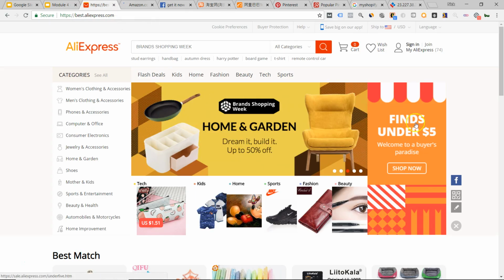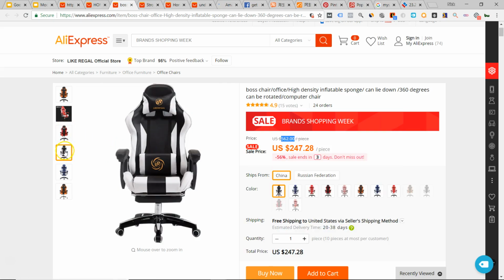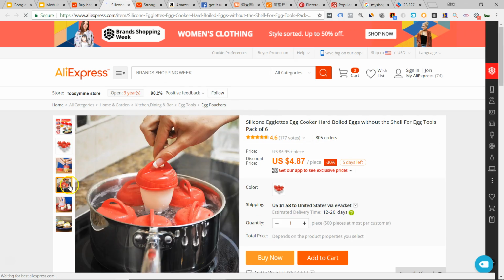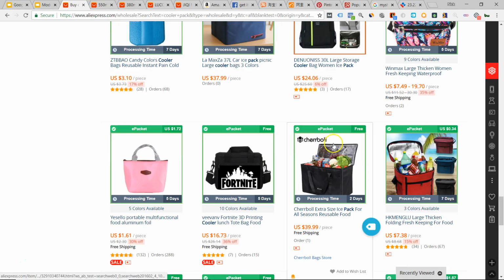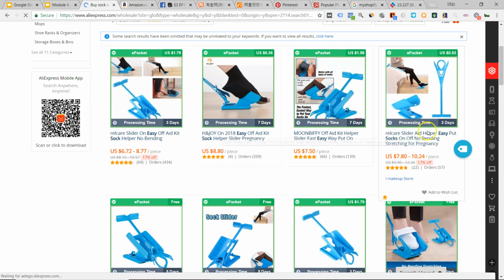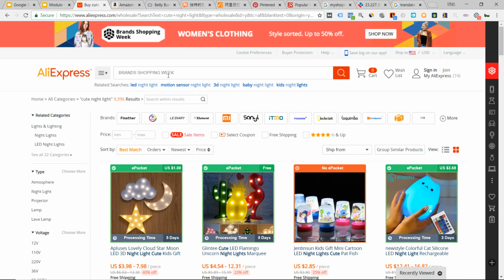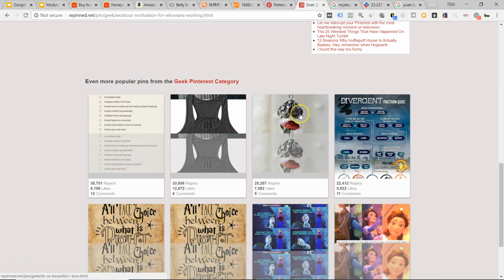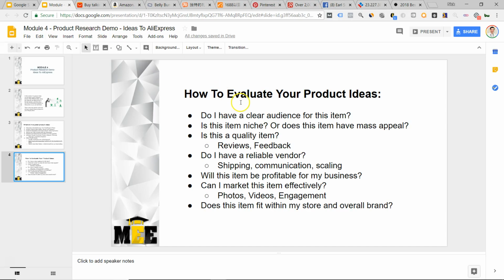Product Research Demo